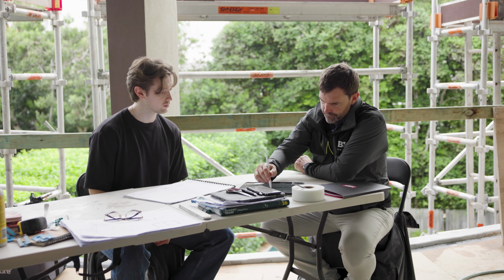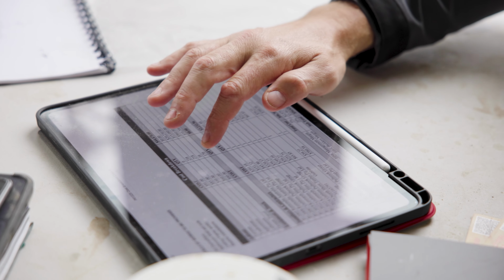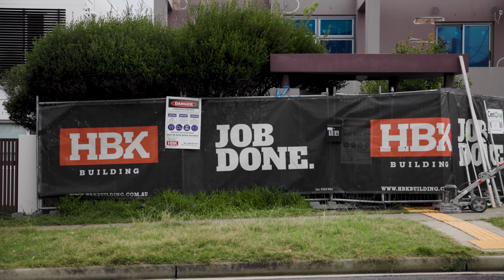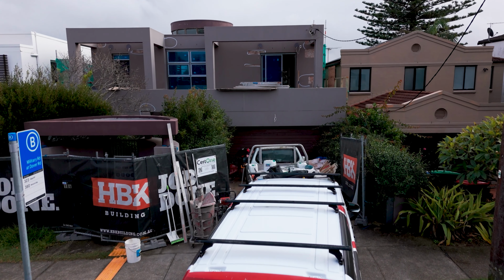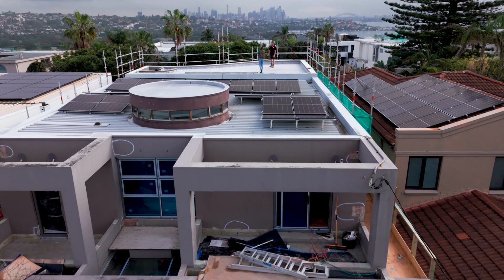How HBK Building Runs 15+ Projects Without Losing Track of a Single Dollar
HBK Building is a Sydney residential builder specialising in renovations, additions and alterations. Led by Hamish Breading and Michael Howard, the business has grown from “a man in a van” into a structured team delivering projects across Sydney’s eastern suburbs.

Michael and Hamish built their reputation on clear communication, high-quality craftsmanship and a disciplined approach to project delivery.

"We know exactly where all our numbers are, so we can manage projects time wise, money wise and efficiency wise." Michael, Director, HBK Building

For HBK, the value of Nexvia is not simply that the numbers are captured in one place. It is that the numbers are live, trusted and ready when the client asks.